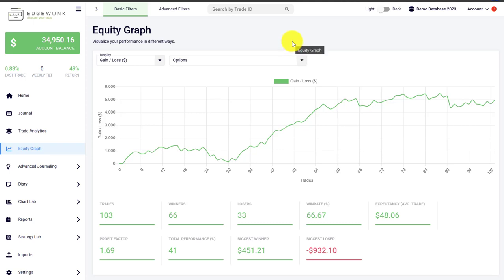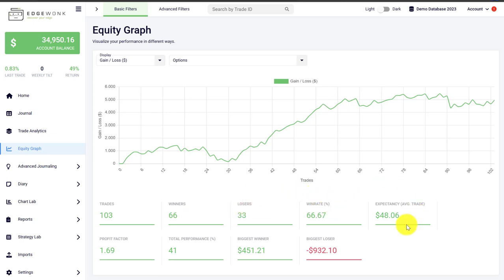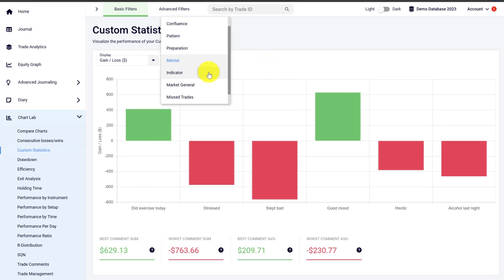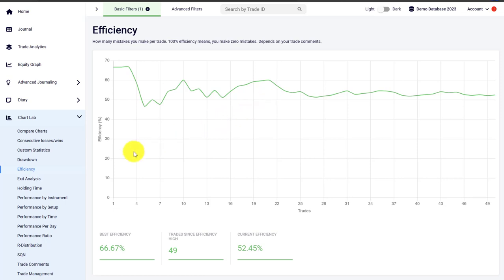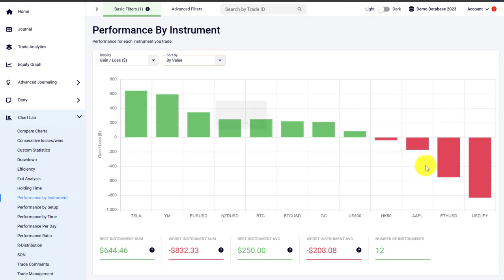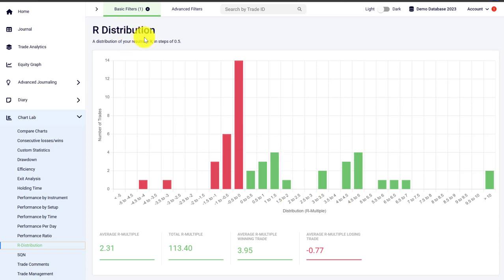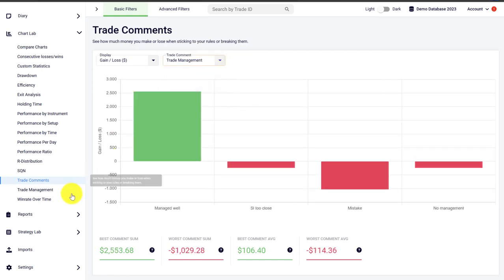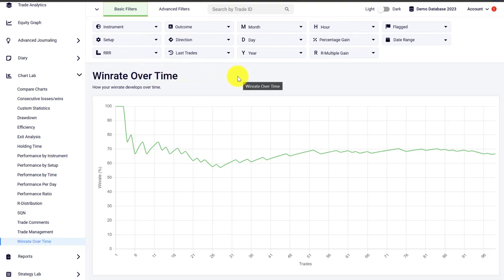Where are you making and losing money in your trading? All Edgewonk Chart Lab Graphs Explained